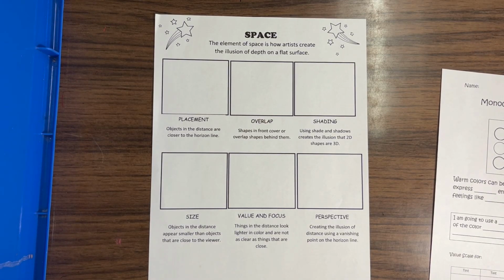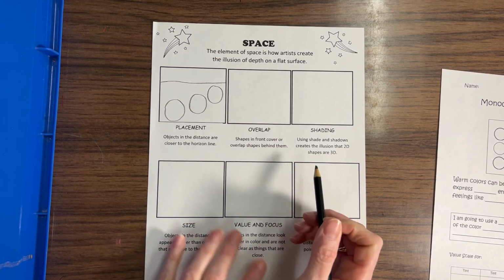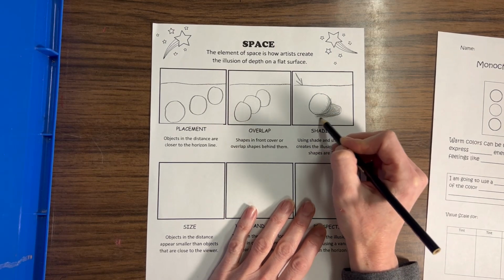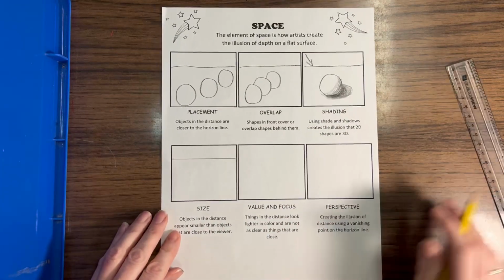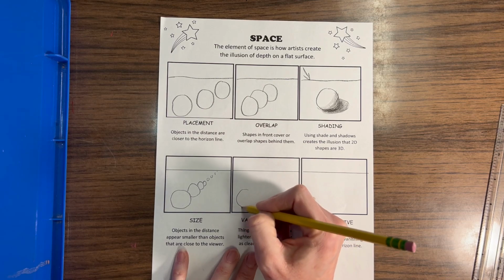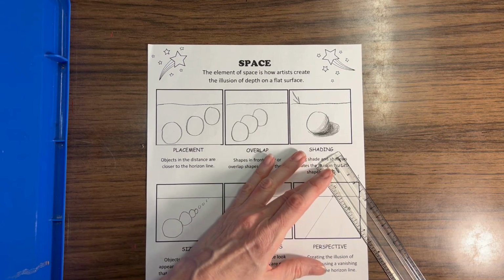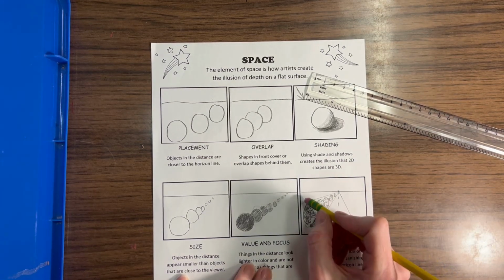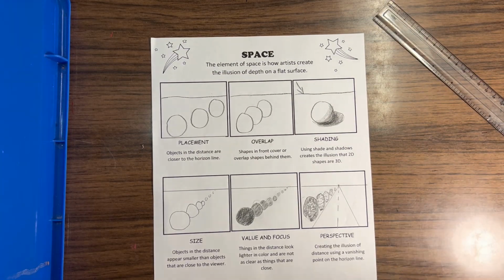Element of Space Worksheet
Sheet to help students understand the techniques that create space on their 2D surface.